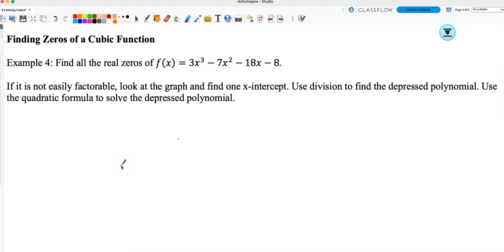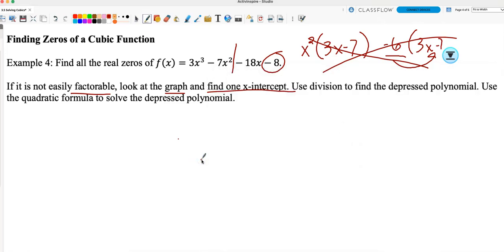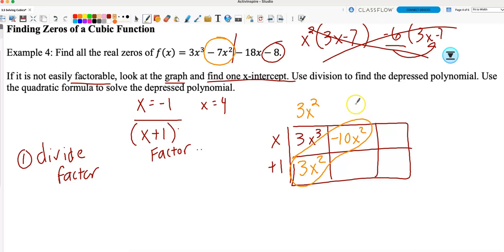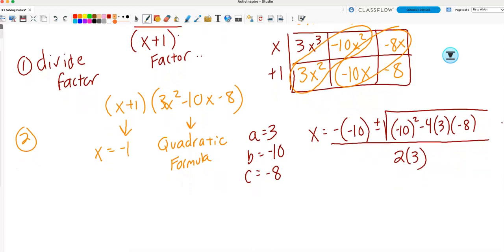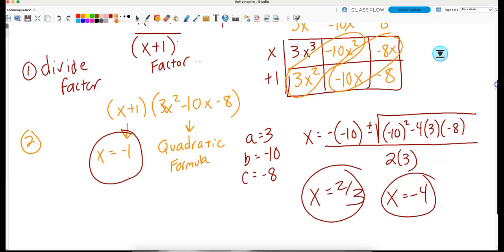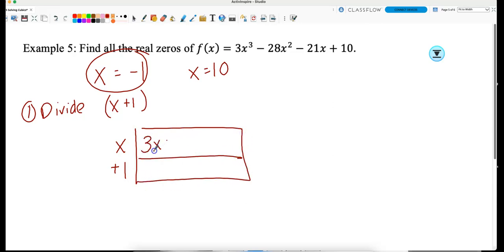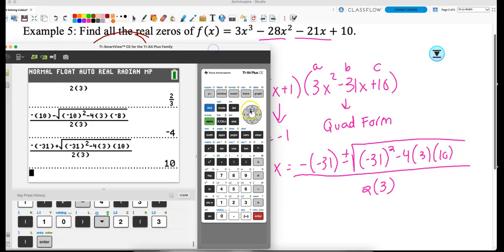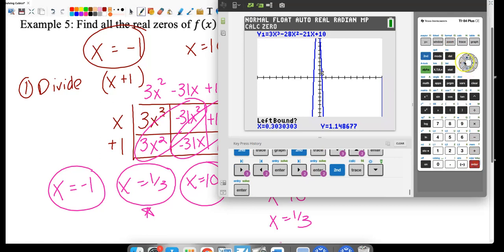3.5 Solving Cubics - Quadratic Formula